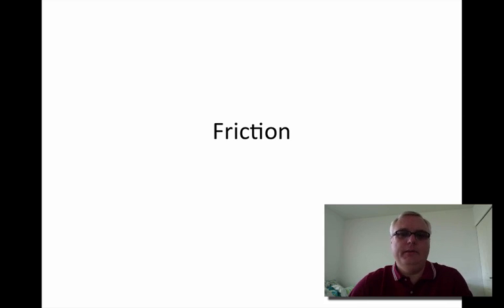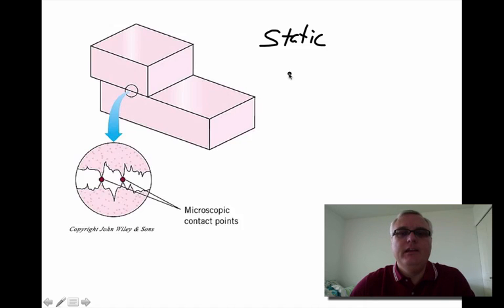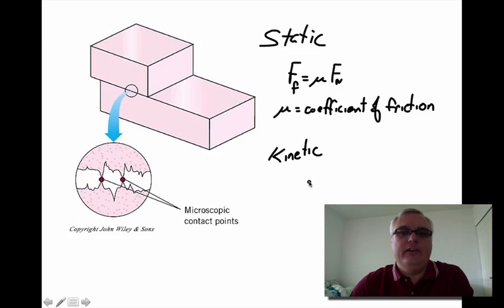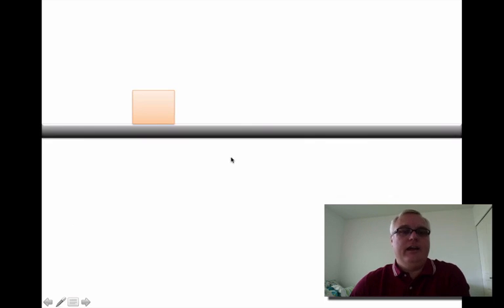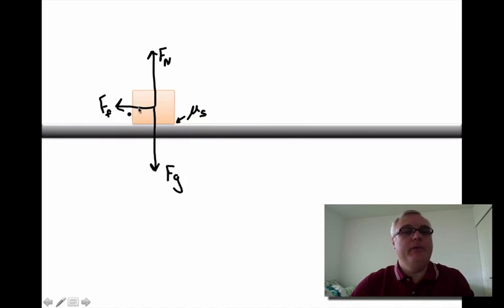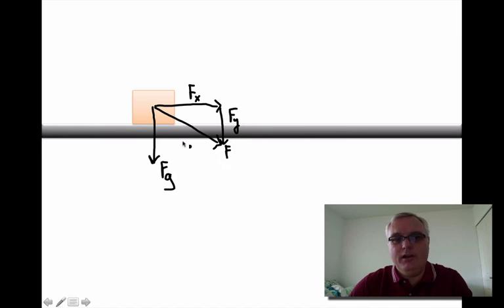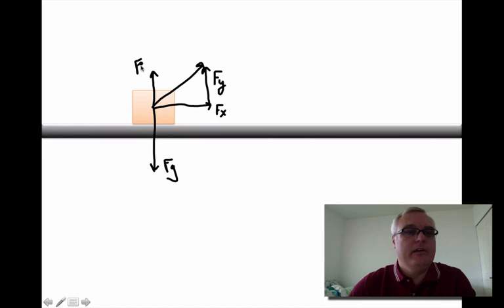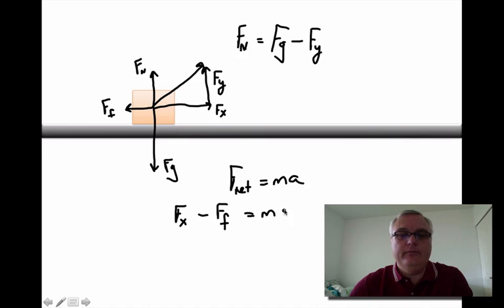Friction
Investigating the force of friction